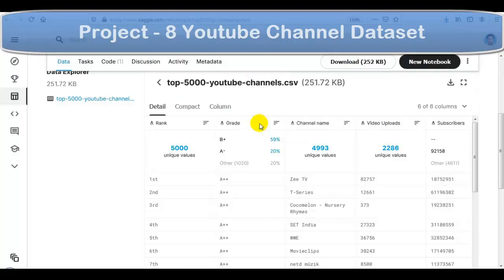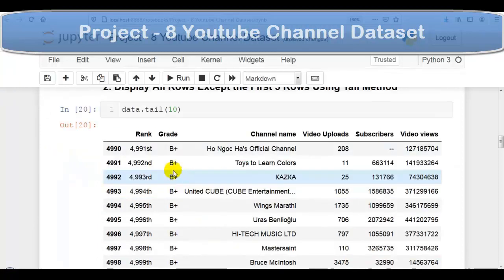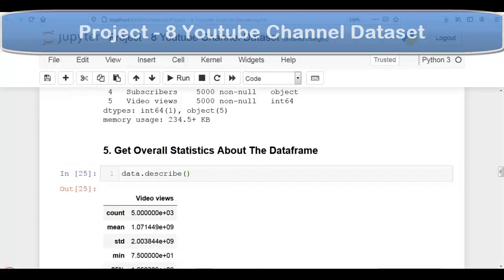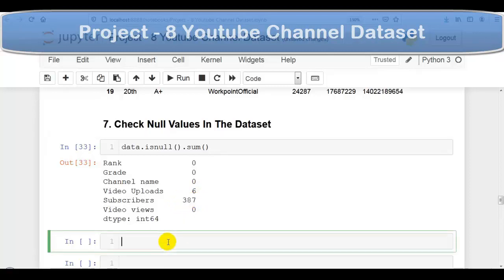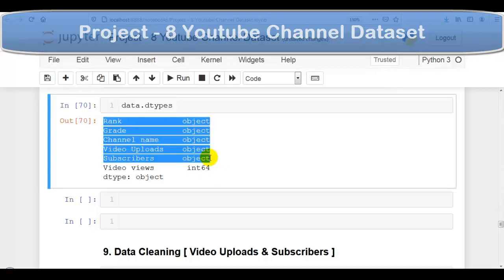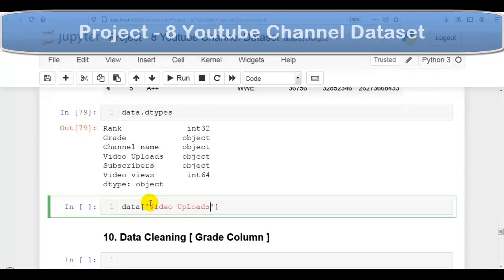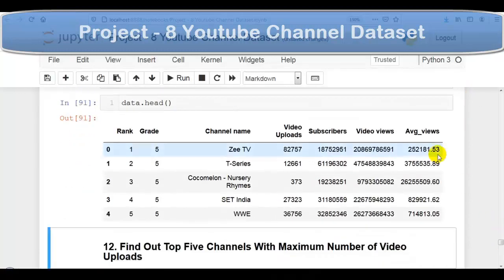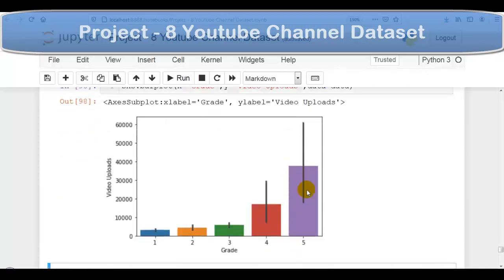12. Project - 8 (Case Study - 8) | Data Analysis With Python Pandas | Kaggle Dataset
Project - 8 (Case Study - 8) | Data Analysis With Python Pandas | Kaggle Dataset

Questions:

1. Display All Rows Except the Last 5 rows Using Head Method
2. Display All Rows Except the First 5 Rows Using Tail Method
3. Find Shape of Our Dataset (Number of Rows And Number of Columns)
4. Get Information About Our Dataset Like Total Number Rows, Total Number of Columns, Datatypes of Each Column And Memory Requirement
5. Get Overall Statistics About The Dataframe
6. Data Cleaning  (Replace '--'  to NaN)
7. Check Null Values In The Dataset
8. Data Cleaning [ Rank Column ]
10. Data Cleaning [ Grade Column ]
11. Find Average Views For Each Channel
12. Find Out Top Five Channels With Maximum Number of Video Uploads
13. Find Correlation Matrix
14.  Which Grade Has A Maximum Number of Video Uploads?
15.Which Grade Has The Highest Average Views?
17. Which Grade Has The Highest Video Views?

pandas practice projects
pandas projects for beginners
pandas python projects
pandas project ideas
python pandas project ideas
python projects using pandas
pandas project in python
python pandas project example
python pandas practice projects
pandas project
python pandas